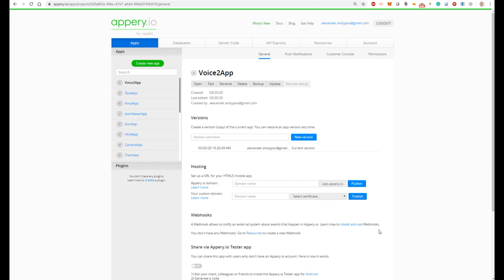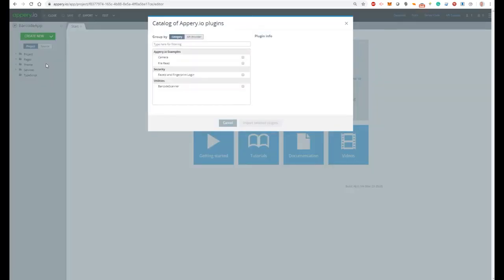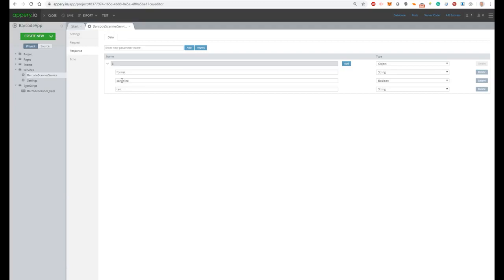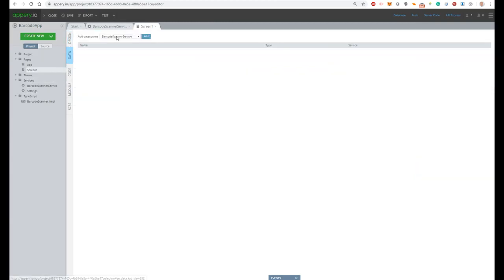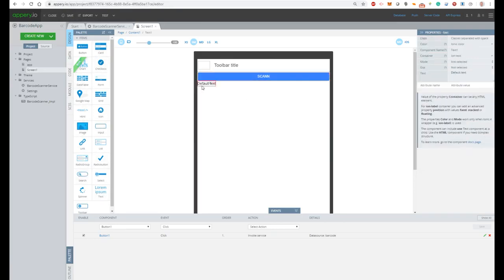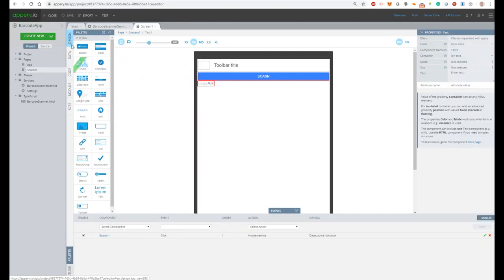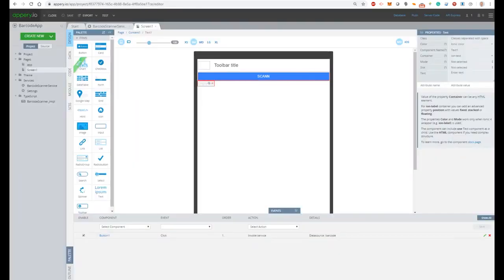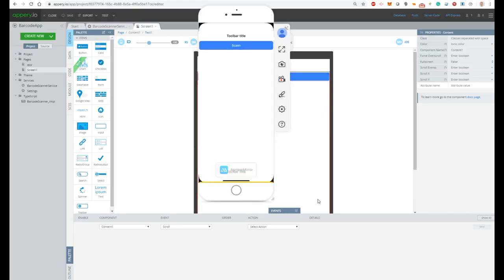Adding a Barcode Scanner to an Appery.io Application (deprecated)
Check the link below for the up-to-date video tutorial where you will learn how to build a mobile app with a QR, Barcode, as well as PDF417 scanner in three different ways:

If you need a barcode scan feature in your mobile app, then you’re in the right spot. All you need to do is install the Barcode Scanner plug-in, customize UI in your application, and get to work.